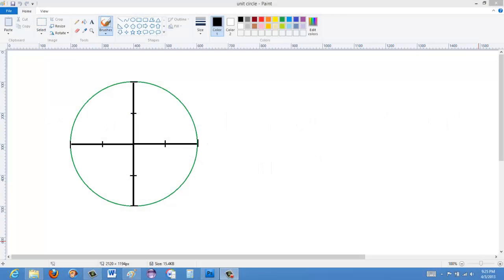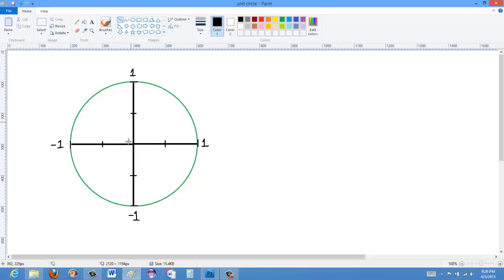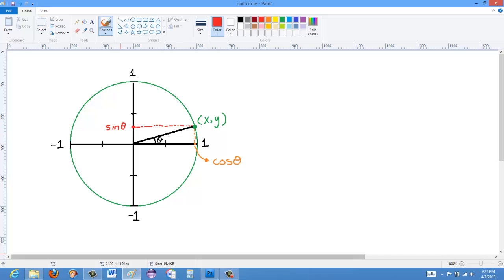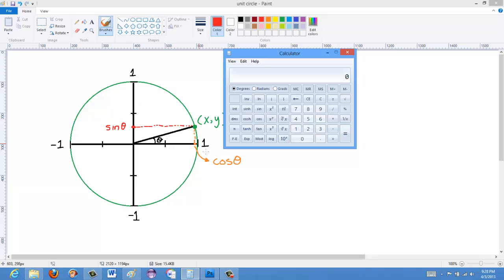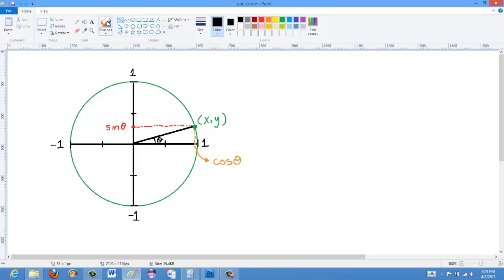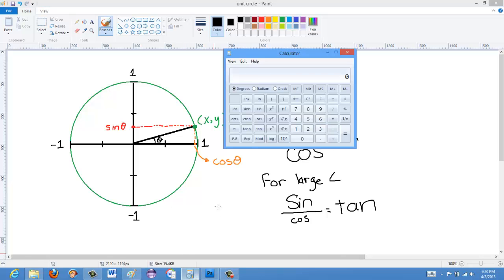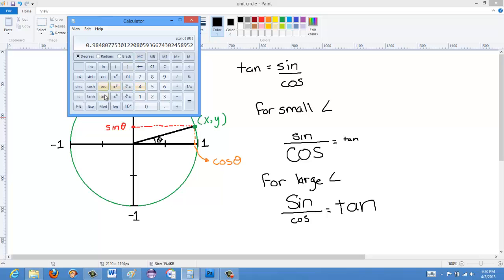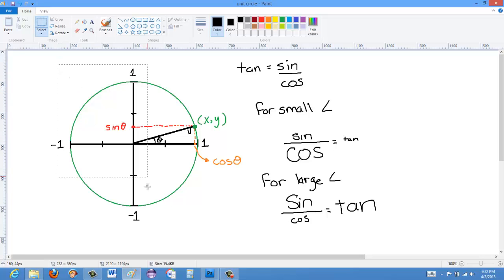A Very Brief Introduction to the Unit Circle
In this video, I introduce the concept of the unit circle and I discuss how we can find sine, cosine and tangent values just by looking at angles within it.